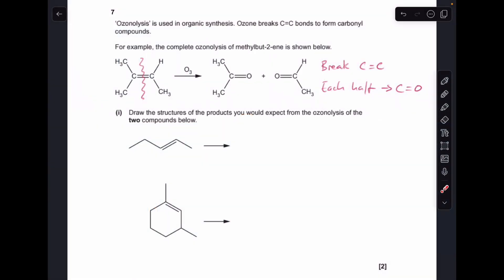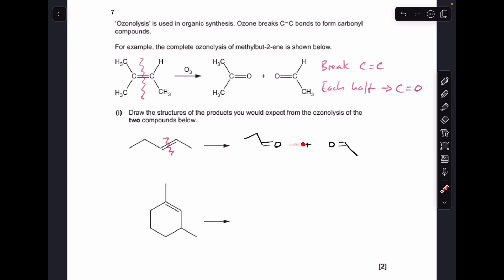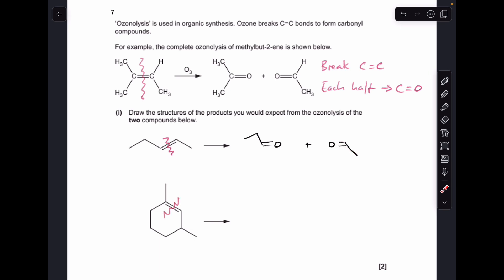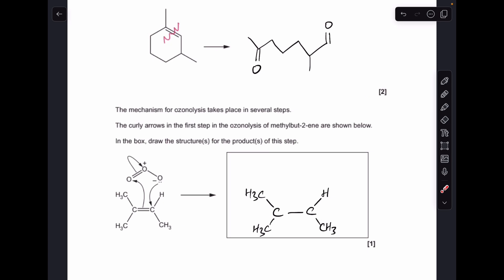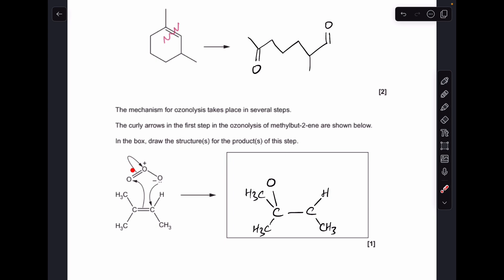A LEVEL CHEMISTRY - UNUSUAL ORGANIC MECHANISMS 7